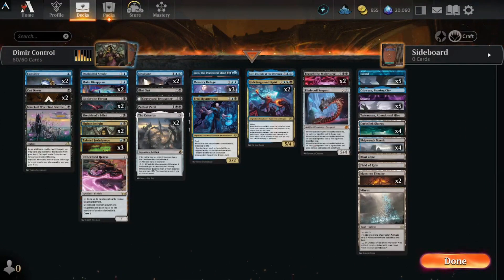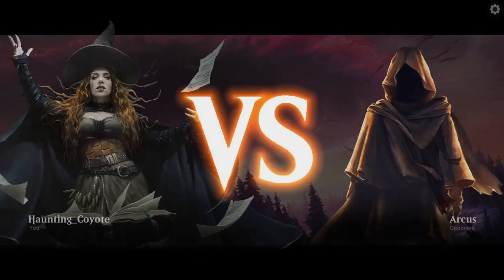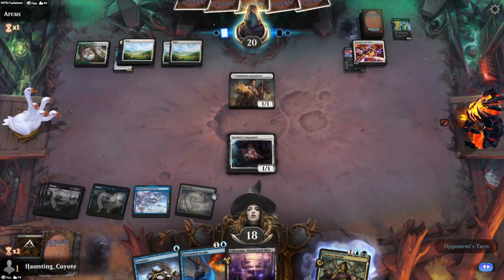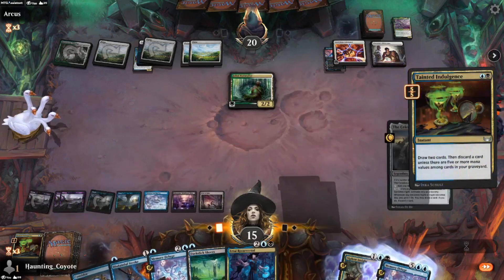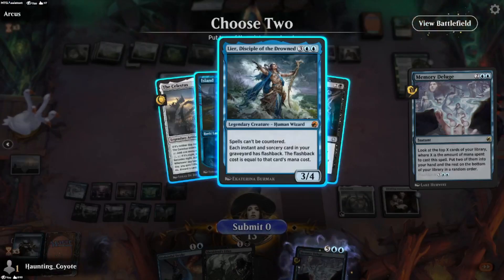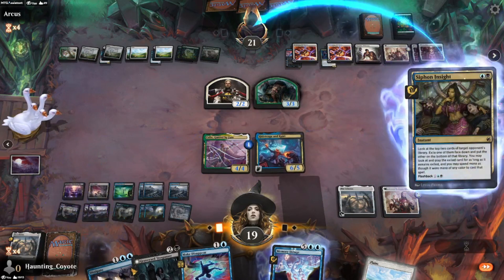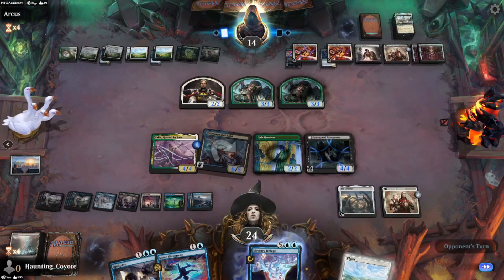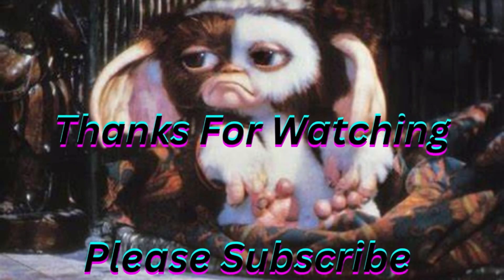MTG Arena Standard Deck: Dimir Control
Trying out some Dimir Control before WOE releases